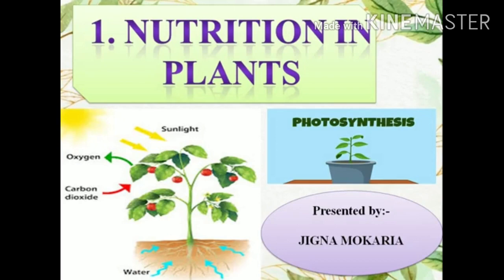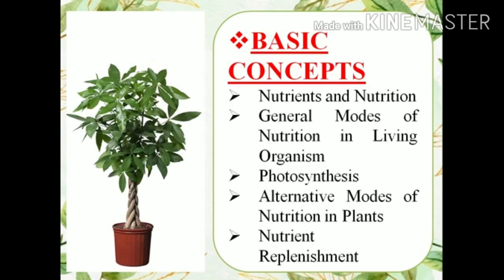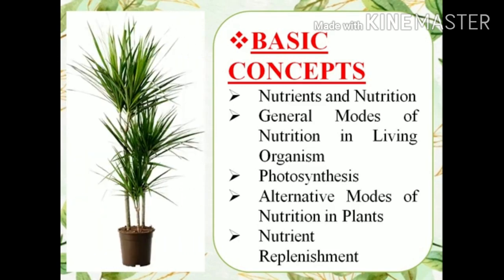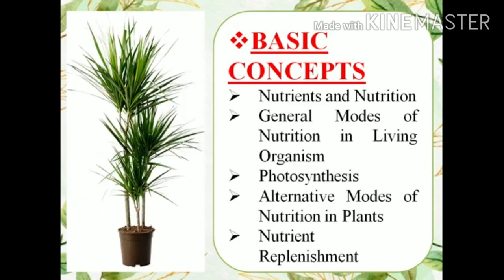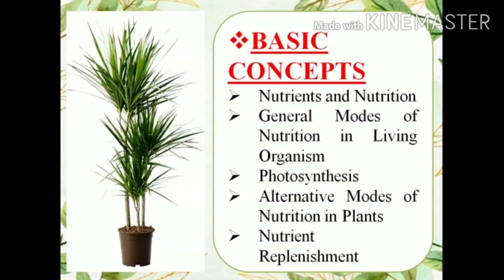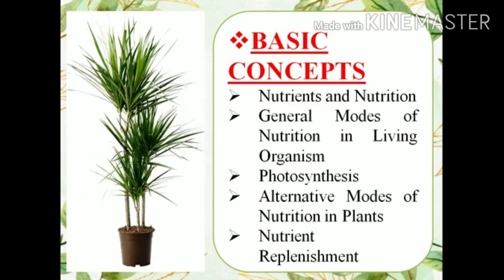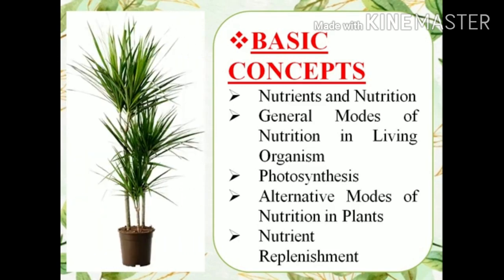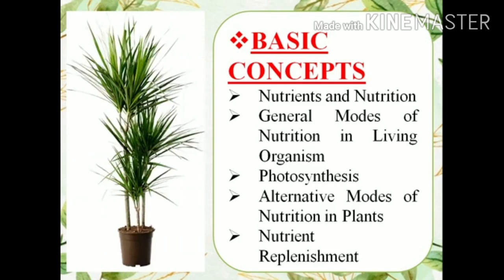Chapter 1. Nutrition in Plants (Part - II) GradeVII NCERT and GCERT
This video is the continuation of the 1st part of Chapter 1. Nutrition in Plants. In this video we shall learn about new process called Photosynthesis.